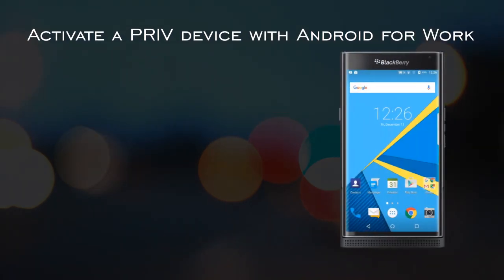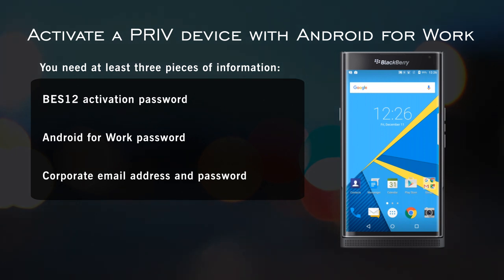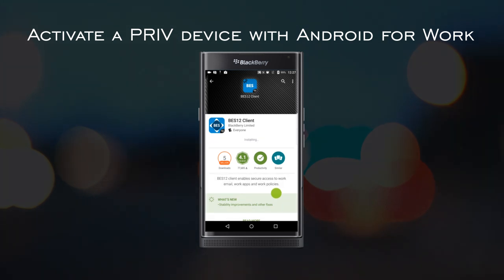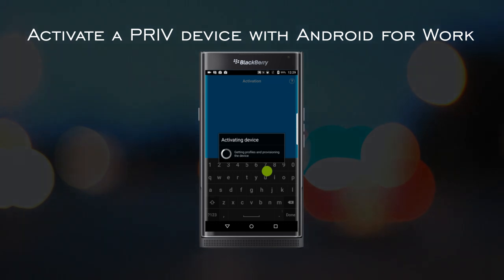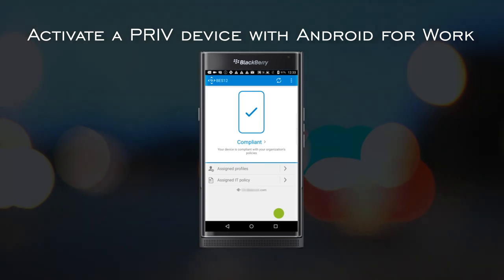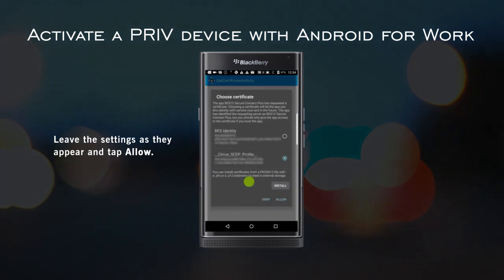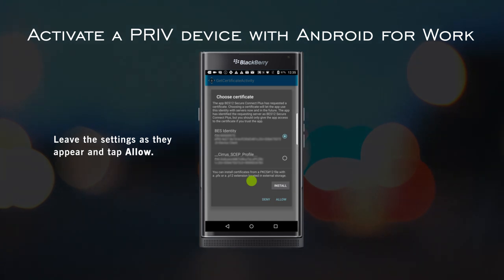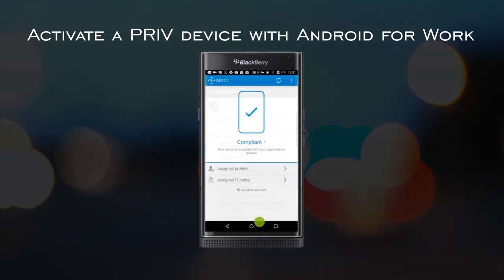Activate a PRIV device with Android for Work (Lollipop)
This video shows you how to activate a PRIV device with Android for work. For more demos on the great features for PRIV by BlackBerry,